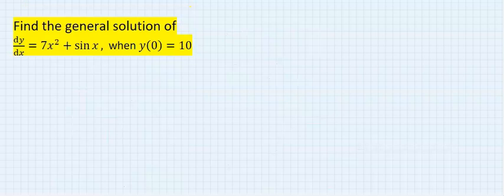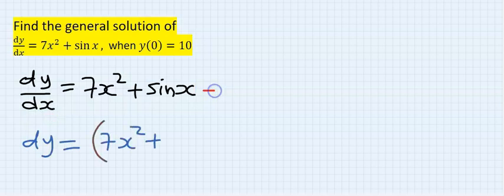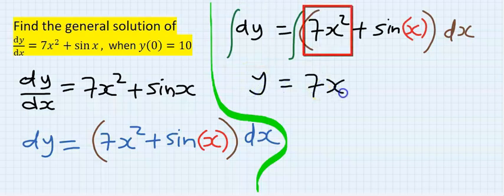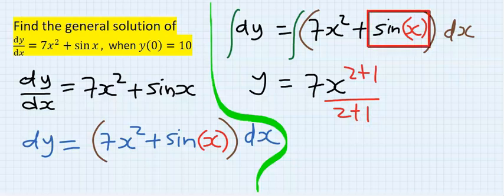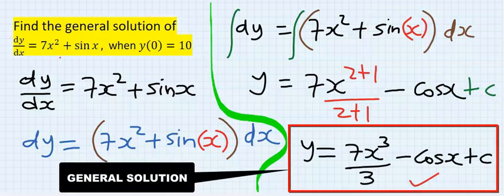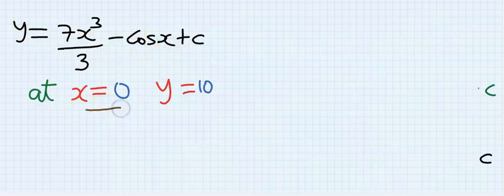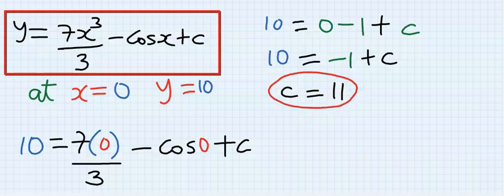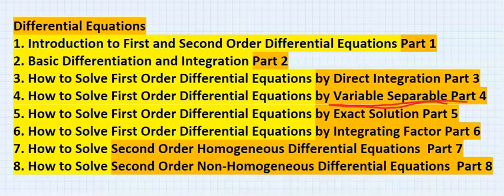dy/dx = 7(x)^2 + sin(x) at y(0) = 10. Find the Particular Solution of the ODE by Direct Integration